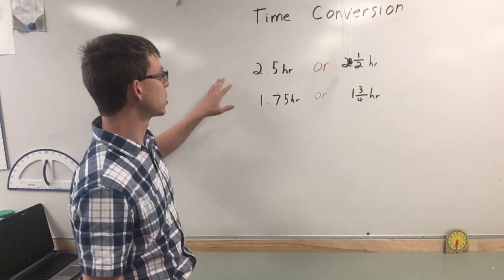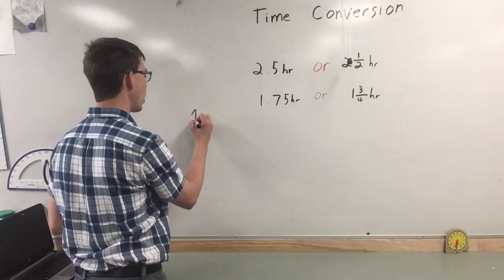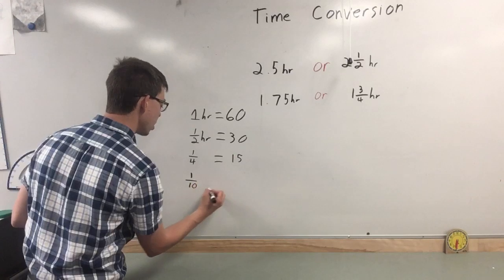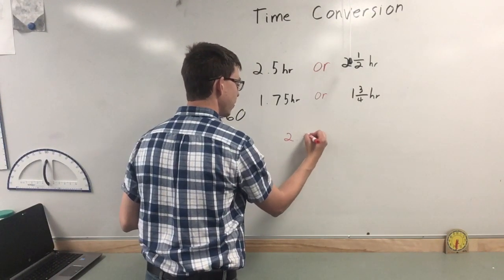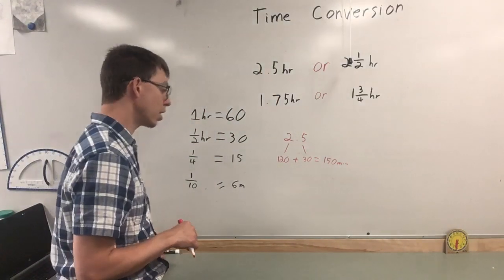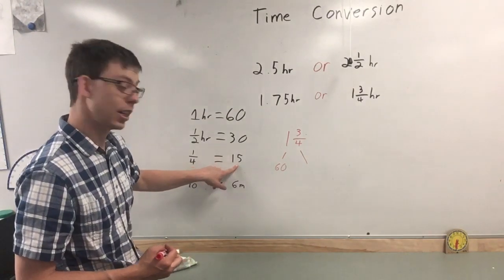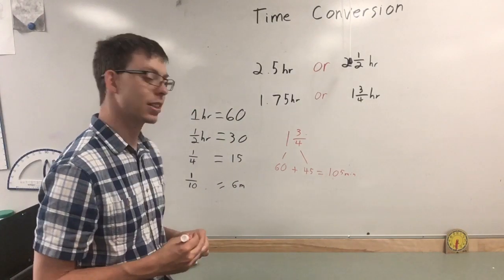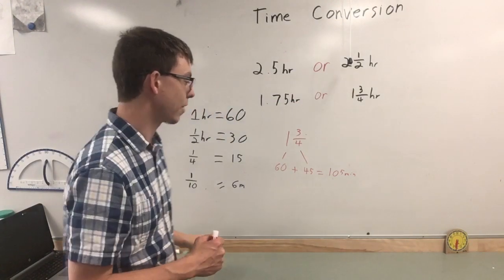How to Convert Time